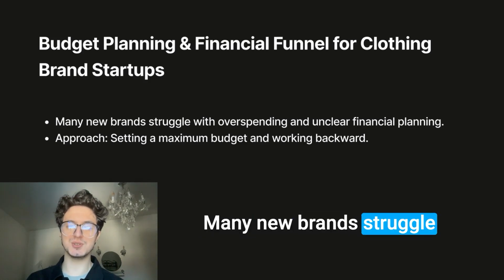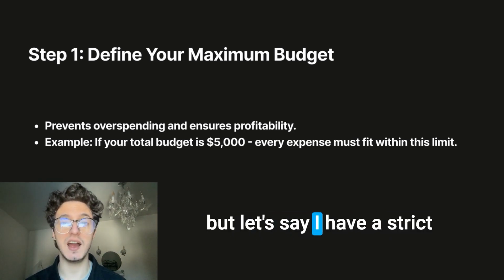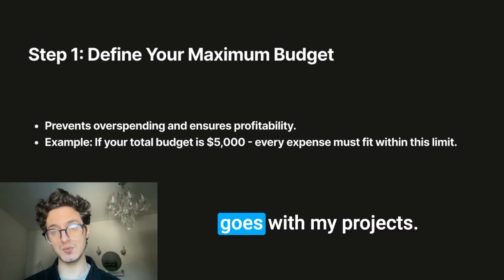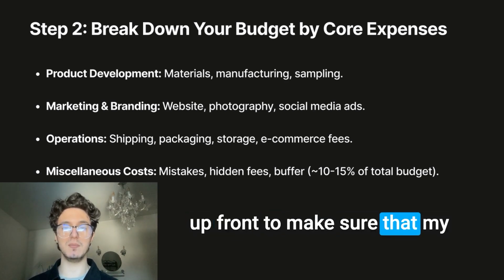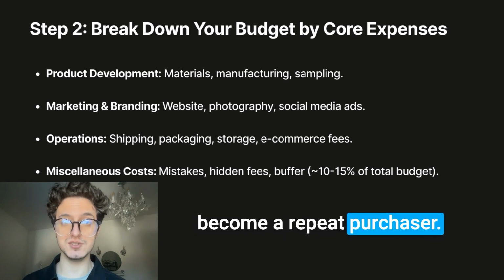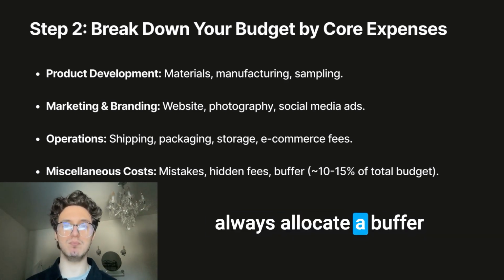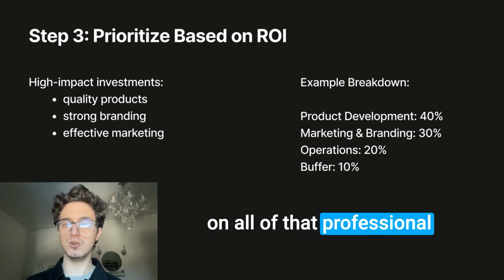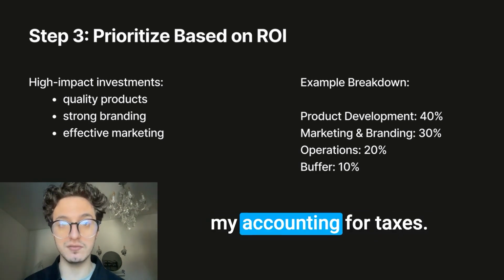how i STOPPED burning $1000s on my brand (3 steps that actually WORK)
This video is about effectively budgeting for my fashion brand by breaking down expenses and focusing on return on investment.